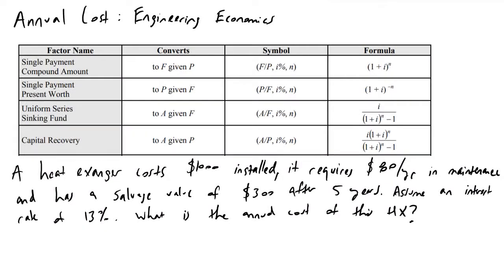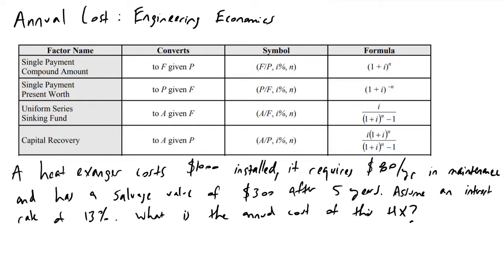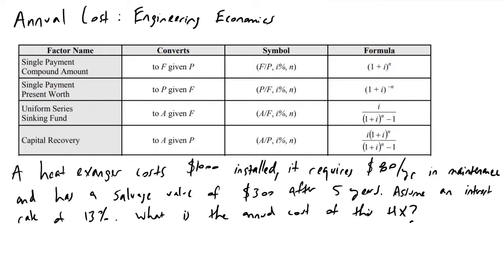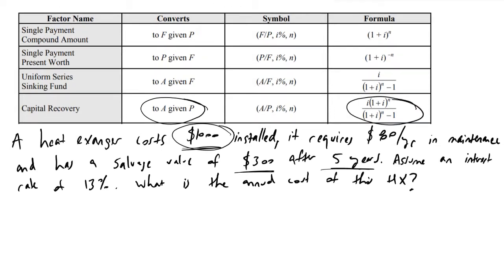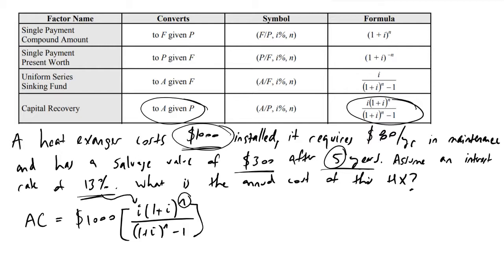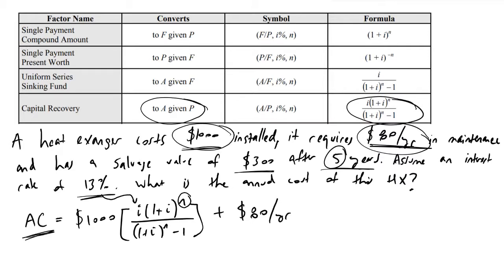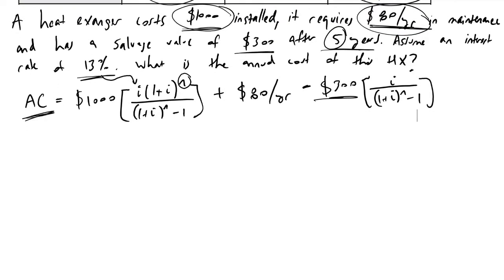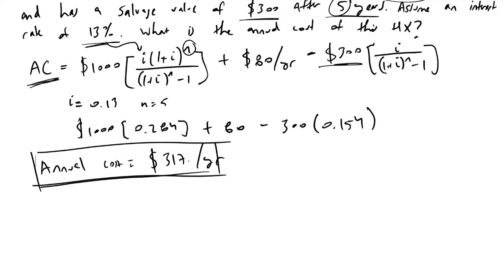Annual Costs in Engineering Economics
I introduce and explain annual costs and show how we can determine them based on an installed cost, maintenance cost, salvage value, and interest rate.